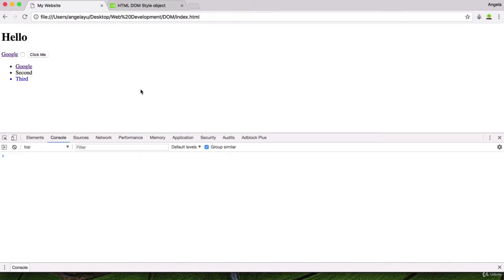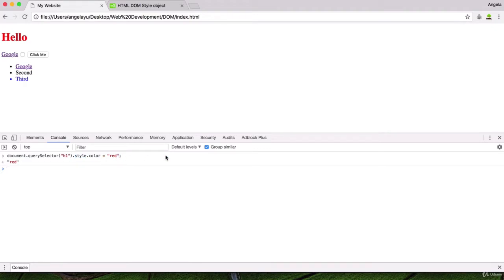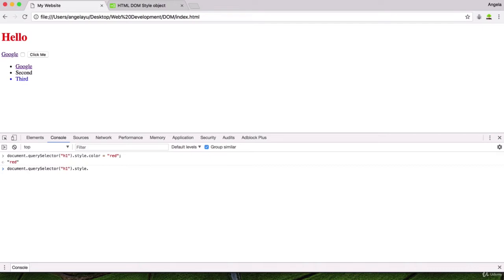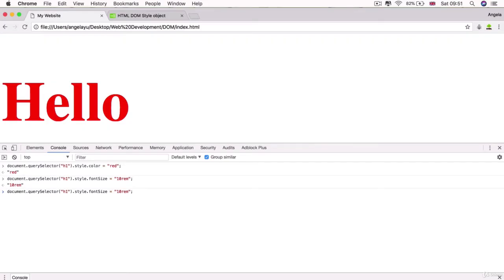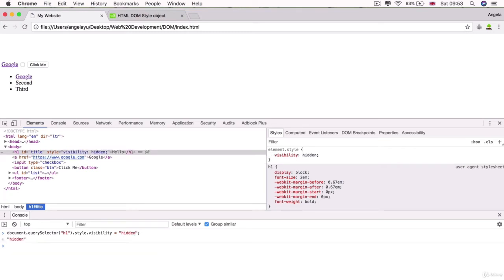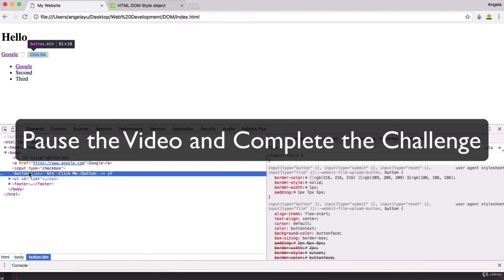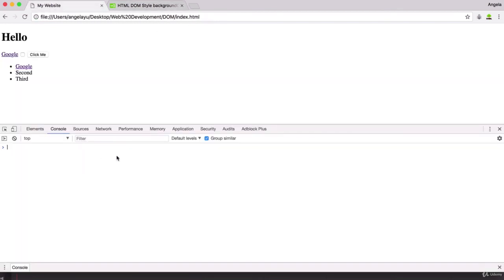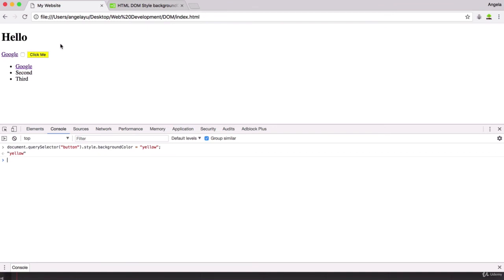Manipulating and Changing Styles of HTML Elements with Javascript